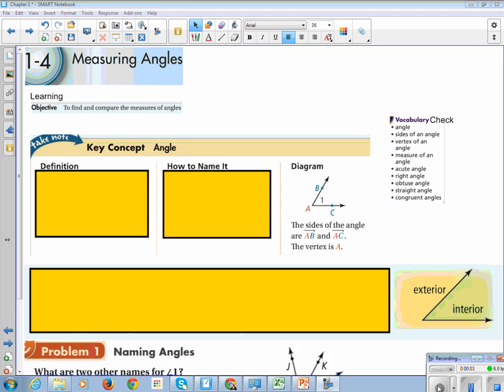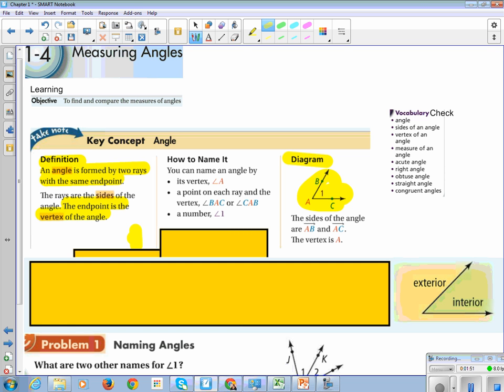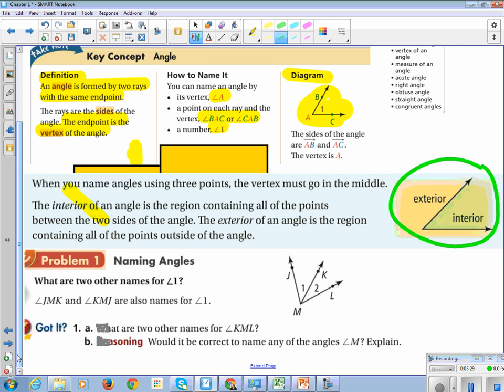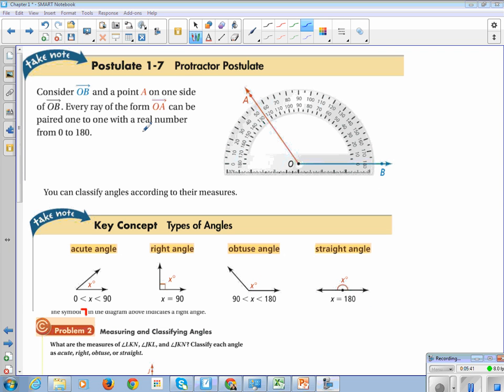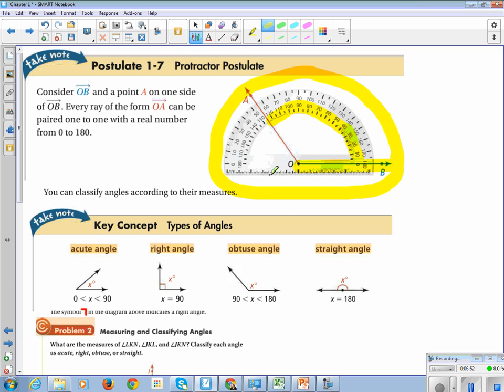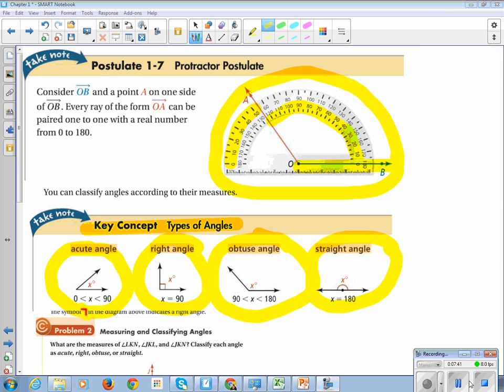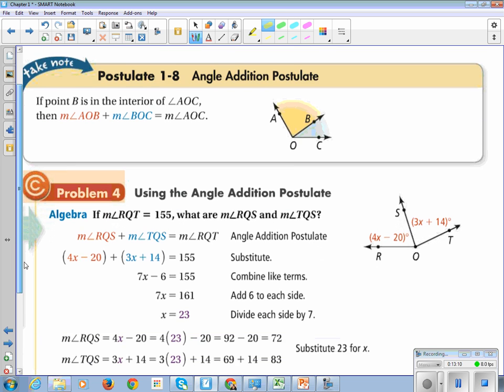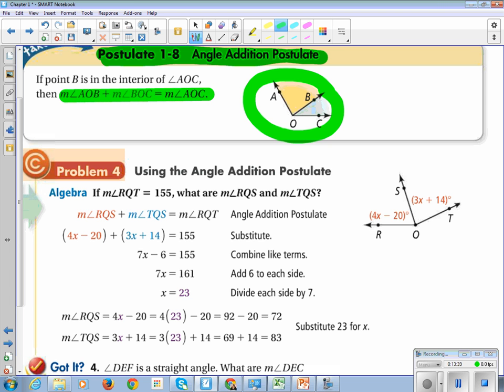Geometry Chapter 1-4 Measuring Angles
Pearson Geometry Chapter 1-4 Measuring Angles